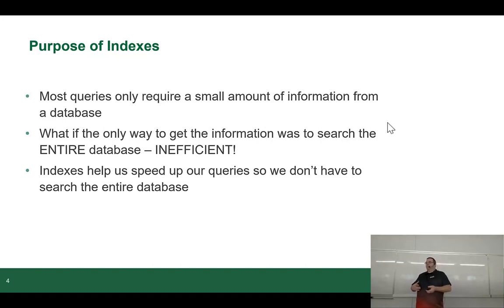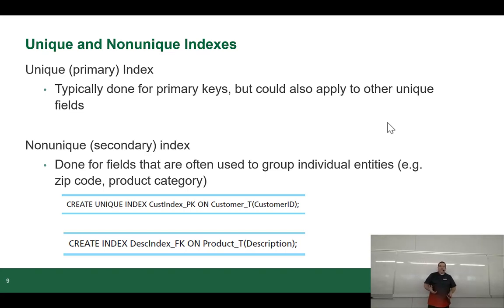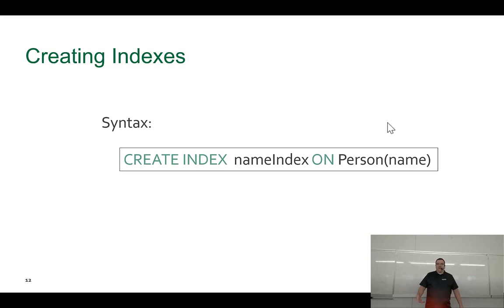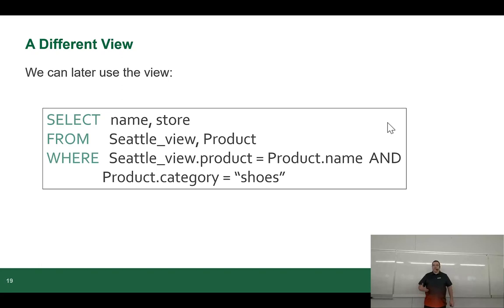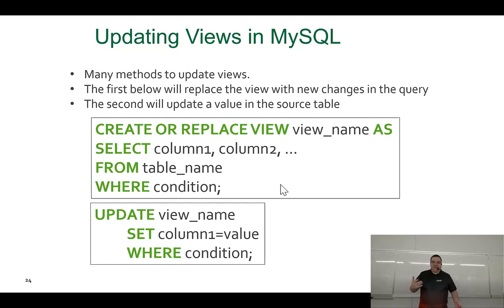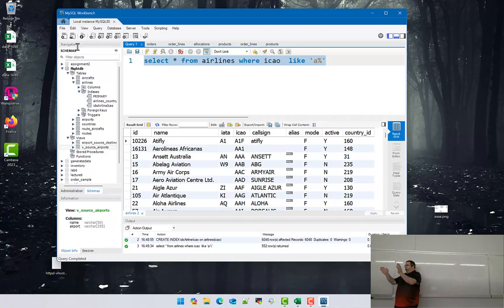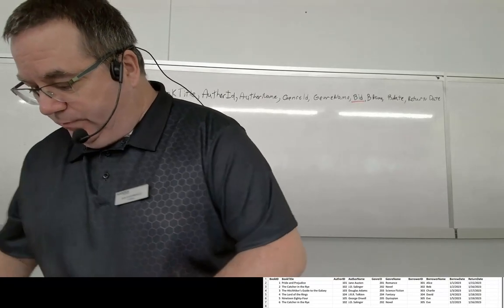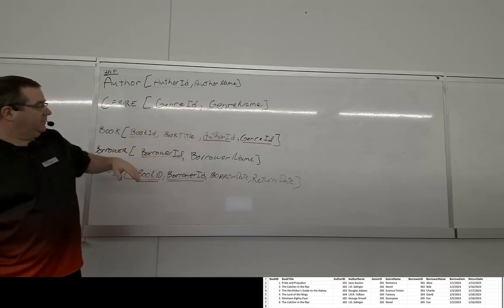CST8250 - 24W - Week 5